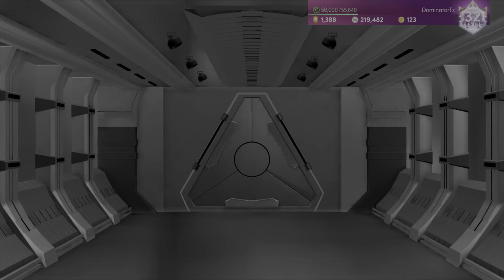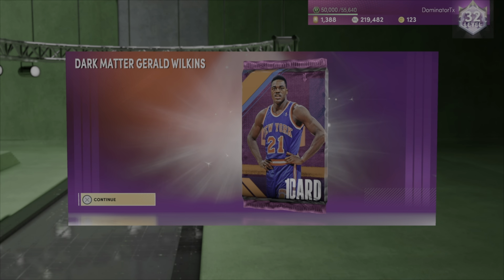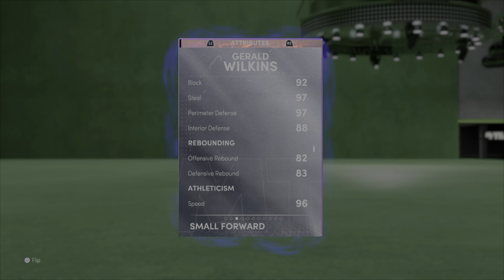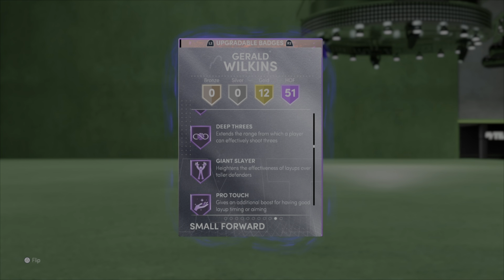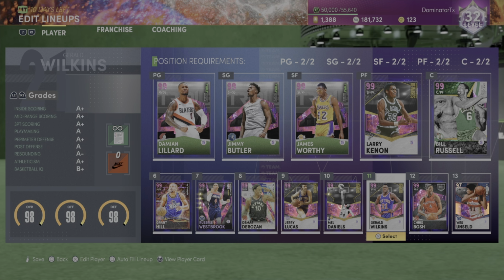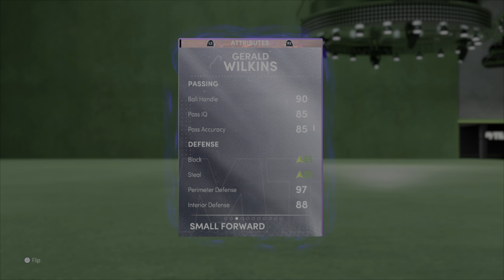Free Dark Matter Gerald Wilkins Game Play No Money Spent EP30 NBA 2K21 MyTeam PS5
Crazy lucky